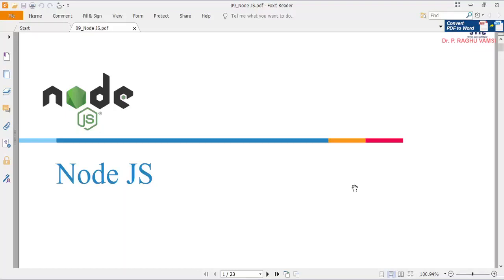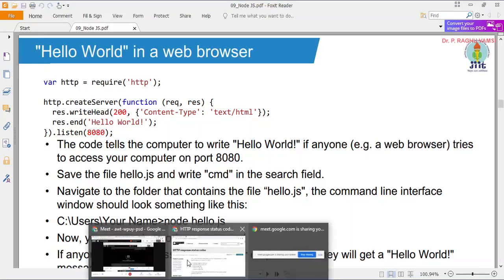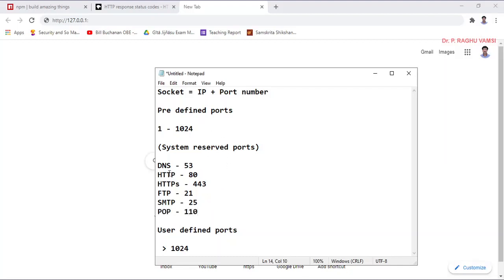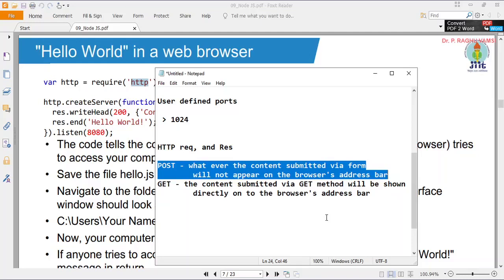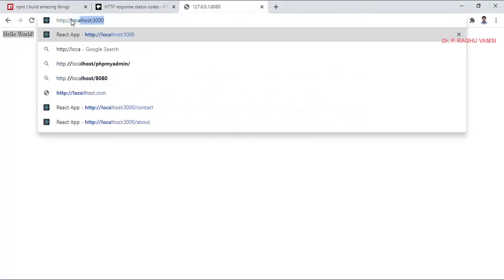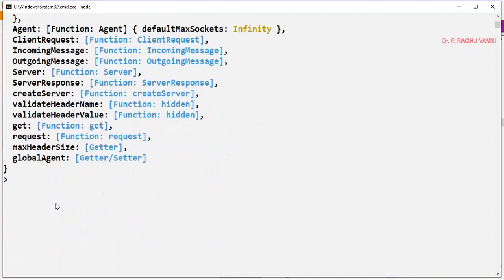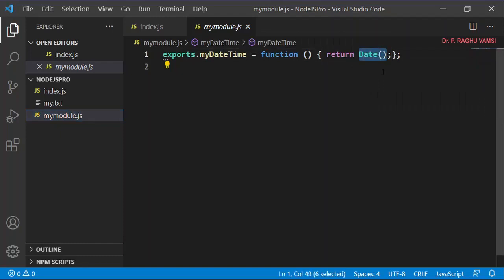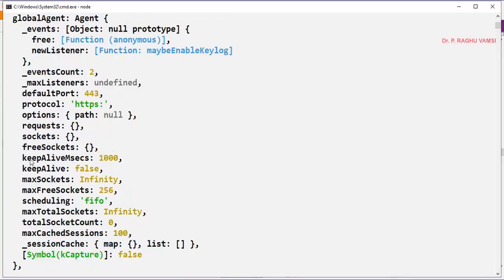22 Modules and HTTP Server in Node JS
22 Modules and HTTP Server in Node JS